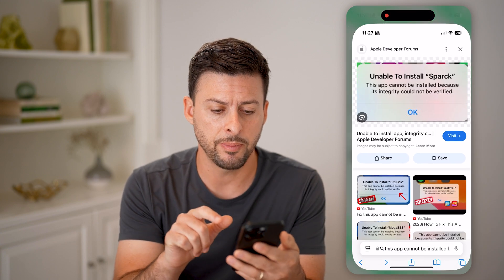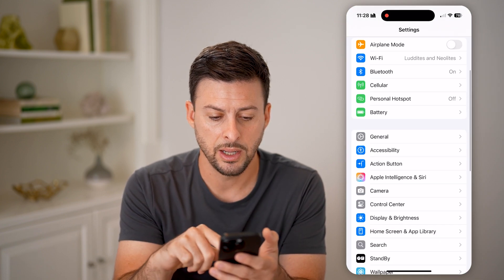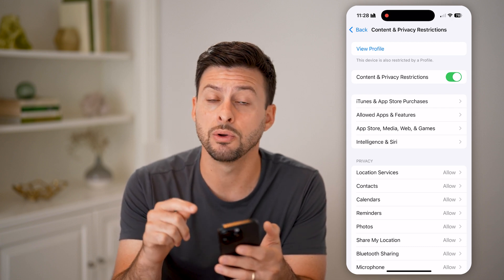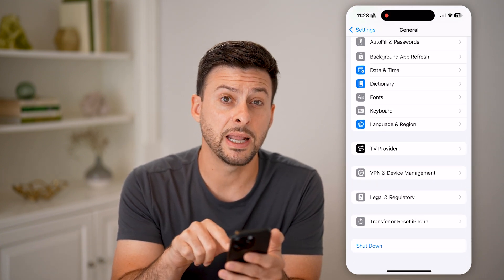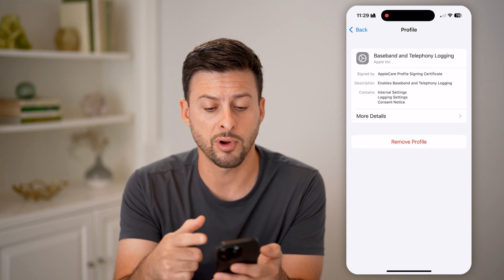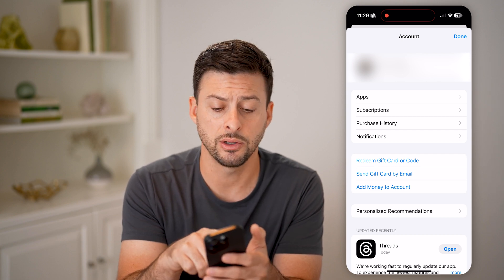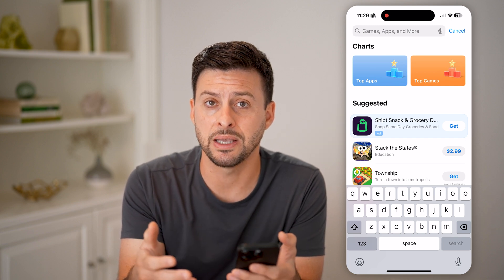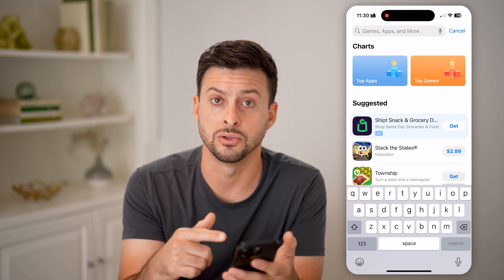How To Fix 'This App Could Not Be Installed Because Its Integrity Could Not Be Verified'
Here's how to fix apps not being able to be installed due to failed integrity verification so you can continue to download an app that Apple may not see as trustworthy.